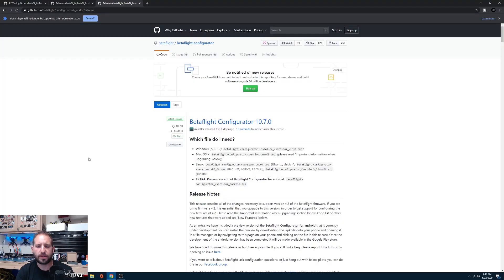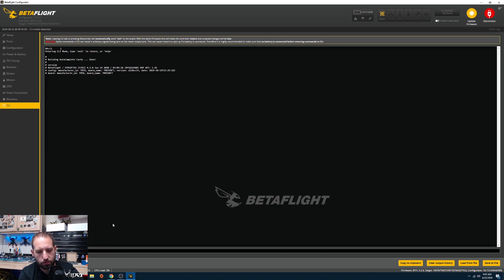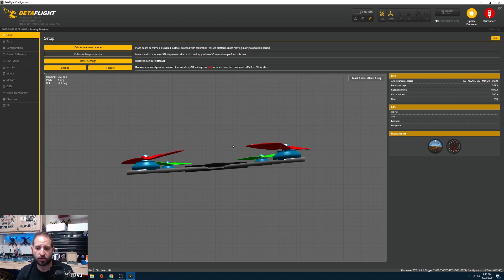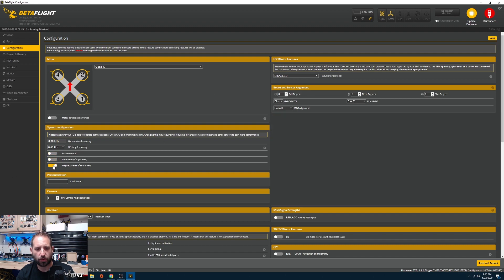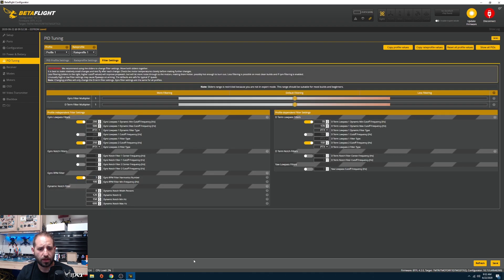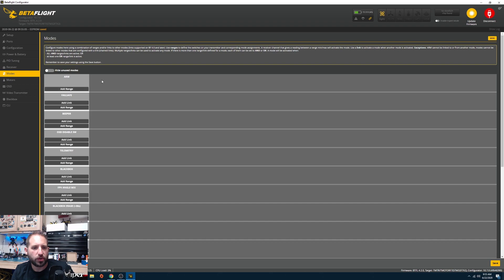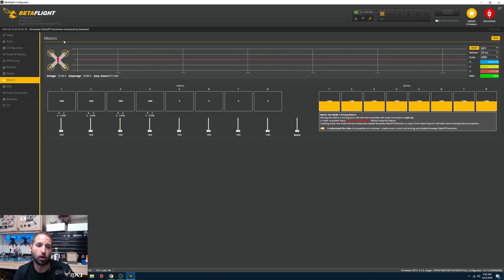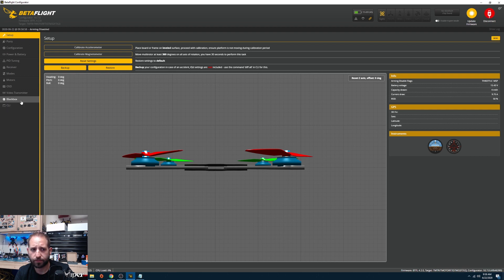Betaflight 4.2 - Initial Setup Guide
Initial setup guide for flashing and installing Betaflight 4.2 and Betaflight Configurator 10.7 .

Recommended Gear
*Banggood*

*RacedayQuads*
Bundle Deals